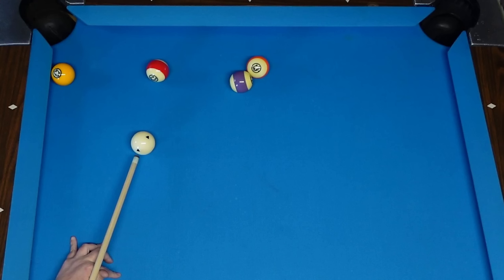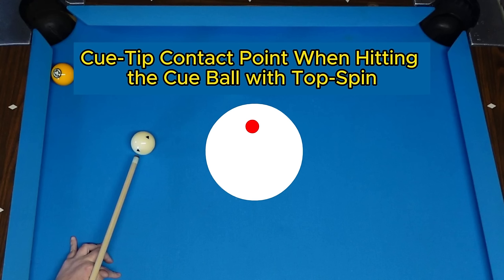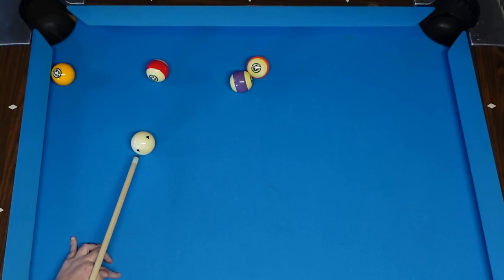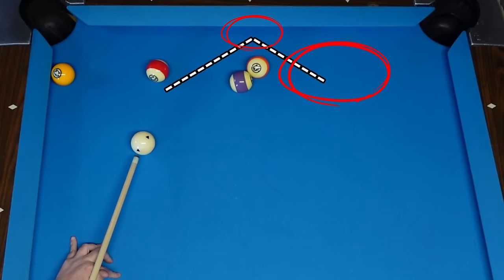Follow System Predict the Path of the Cue Ball When using Top Spin MUST WATCH VIDEO FOR NEWER PLAYER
This video I explain how to use the follow system. An elderly gentleman showed me this system while I was playing pool out of town.  I was only able to find 1 video and 1 article online with information about this system.  I have no idea why there is not more information about this system.

Billiards accessories I buy on Amazon.

My favorite ball markers (paper reinforcement stickers)
Spooled box of 1000 whie ball placement markers

280 colored ball placement markers

200 clear box of 200 ball placement markers

Box of Master chalk, 12 cubes

Set of 3 Partners Billiards Glove Left Hand Glove (for right handed players)

Outsville Accu-Rack set

CueSports Magic Rack

Generic Magic rack 6-pack

Clear acrylic bridge

Coin Holder

Cue Silk

Cue Silk and Silk Clean

Cue tip Scuffer, Shaper and Aerator